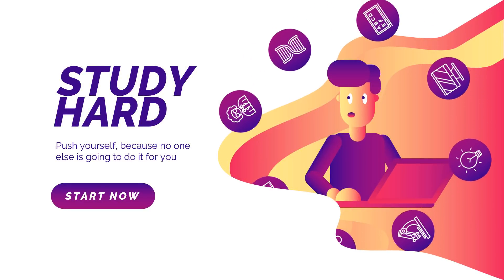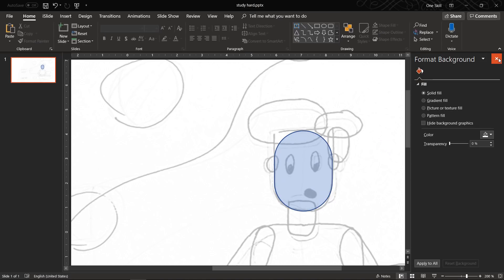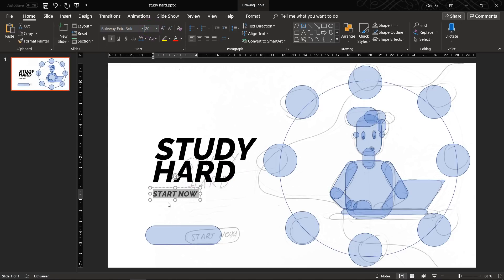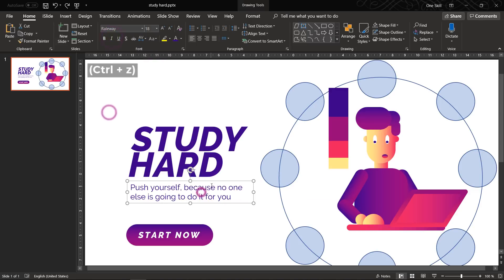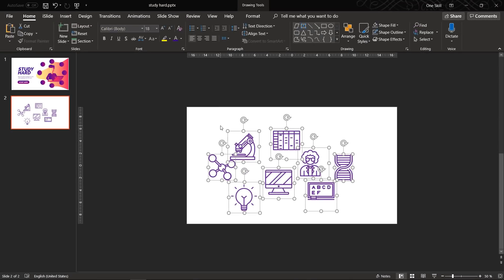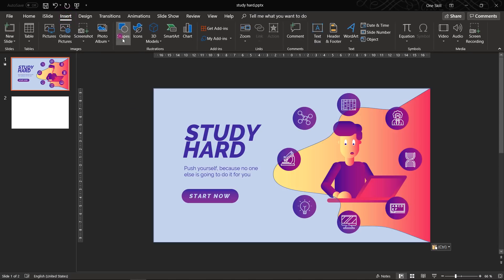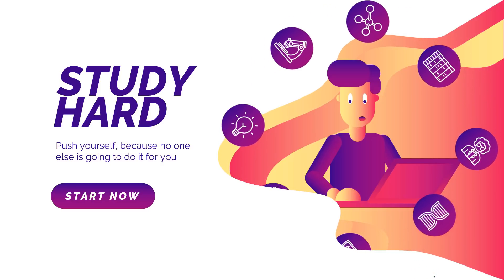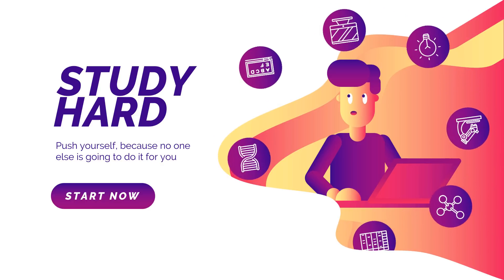How To Design and Animate in PowerPoint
In this tutorial I will walk you through the process of creating an illustration in PowerPoint and adding animation to it.